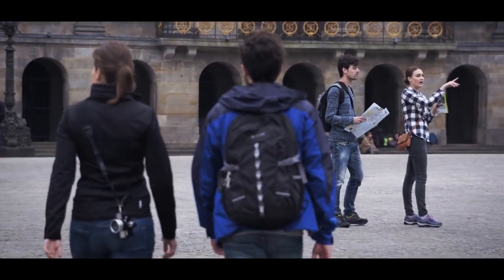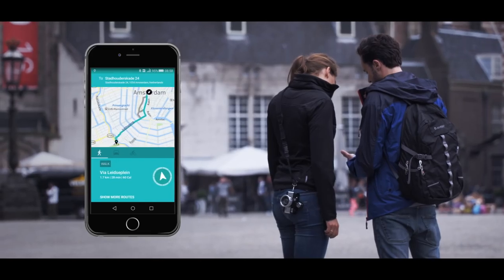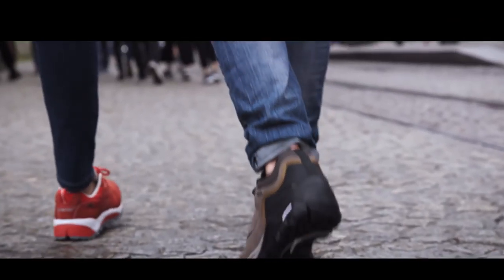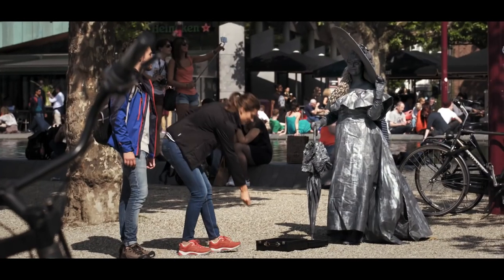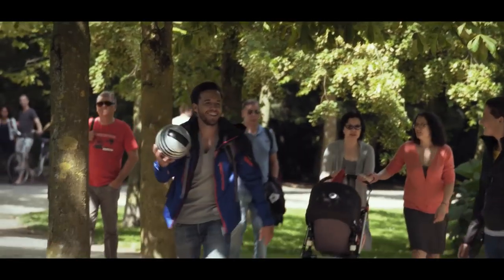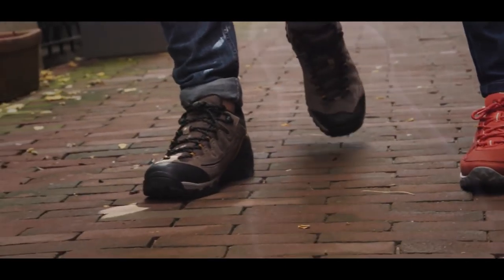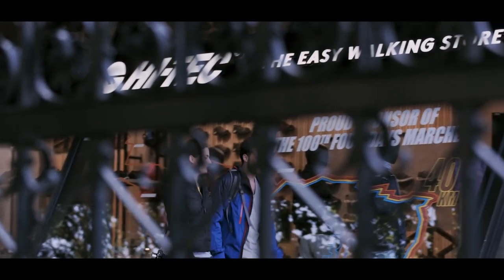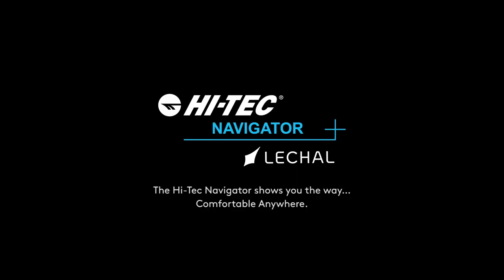Hi-Tec Navigator Launch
Introducing the Hi-Tec Navigator. Revolutionary walking shoes with hidden Bluetooth pods. Works like GPS to navigate you in the right direction without the need to look at a map. So you can enjoy the views around you!

The Hi-Tec Navigator i Waterproof is an innovative walking shoe with built in Bluetooth® technology to guide you to your destination. In association with Lechal, these revolutionary guidance shoes feature a navigation pod in each of the insoles which will vibrate accordingly to tell you which direction to walk in. Simply download the Lechal app on your smartphone and turn on Bluetooth®, then program in your destination. Whenever you need to turn right, your right shoe will give a short vibration. The same will happen in your left shoe when you need to turn left. There are also vibration sequences to indicate when you have taken a wrong turn, and when you have arrived at your destination. The Lechal app's user friendly interface not only navigates but offers various fitness based features. From custom workouts to setting fitness goals!

If all that isn't enough, these walking shoes are packed with even more technology - a durable Michelin outsole for grip, a lightweight XLR8 midsole for energy optimisation, a waterproof Dri-Tec upper to keep feet dry and our exclusive water and dirt resistant i-shield treatment which repels stains, keeping your shoes looking newer for longer.

The Hi-Tec Navigator Waterproof shoes take away the need for a map and GPS signal, letting you focus on the world and beauty around you.